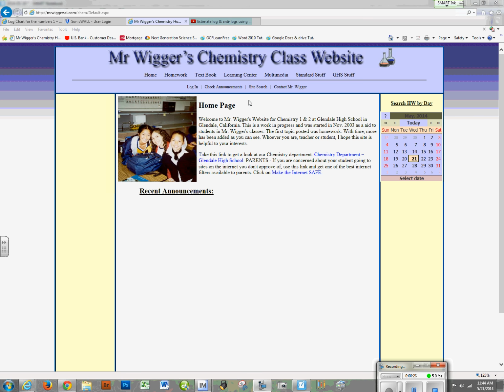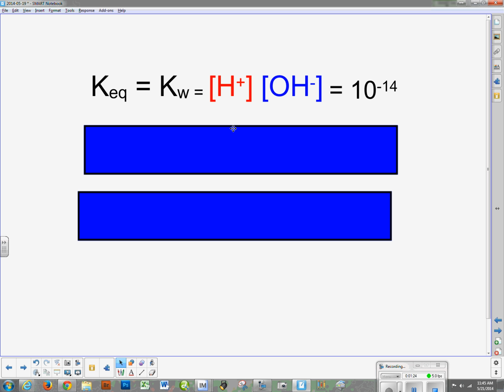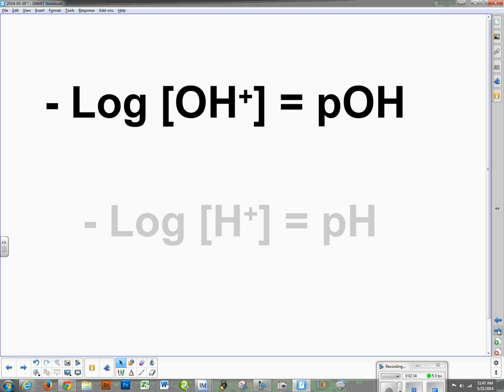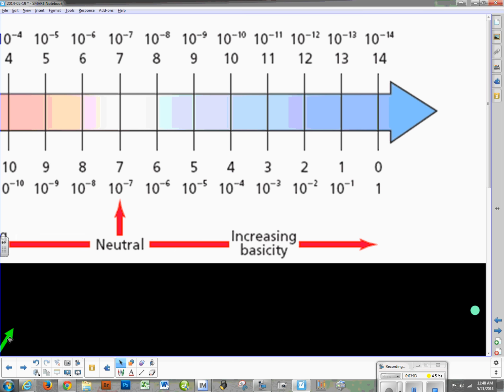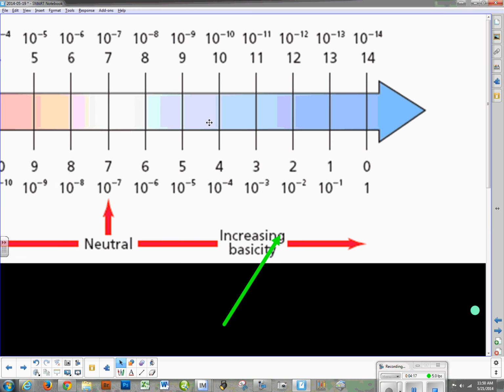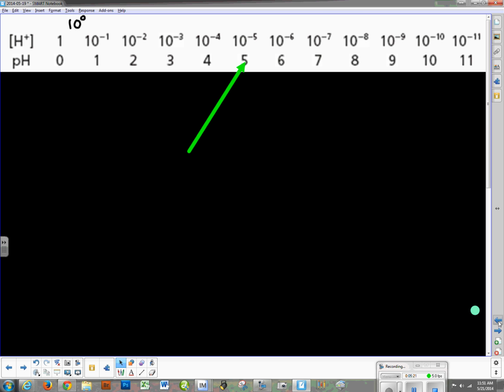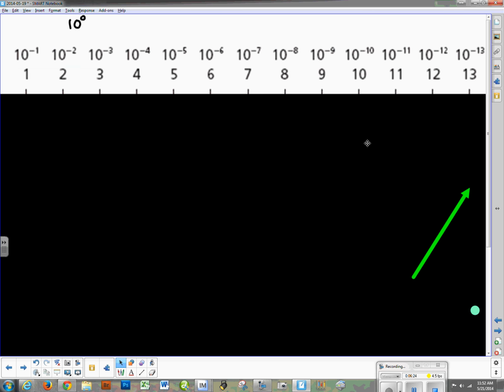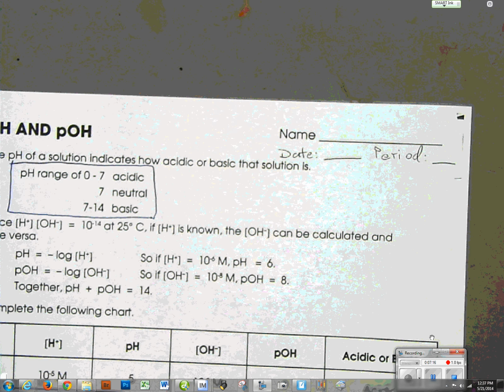pH pOH introduction to calculations - Part 1 - Background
You will learn how to convert from pH to pOH and from H+ conc to OH- conc.  I show how to do estimates of correct pH and are accurate enough to do well on standardized testing.